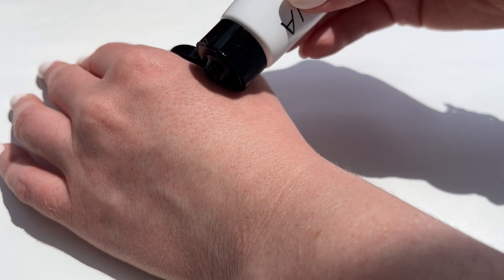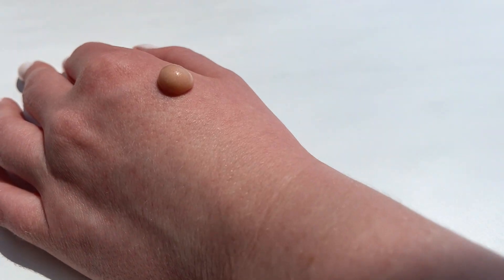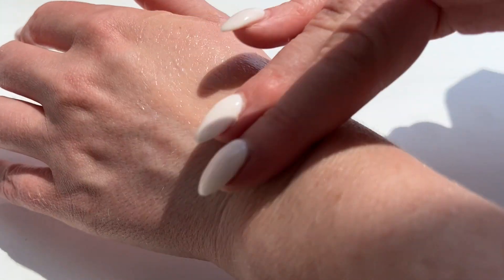Product Innovation with Jessica & Connie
Product Innovation Retexturizing Face Primer + Skin Finisher